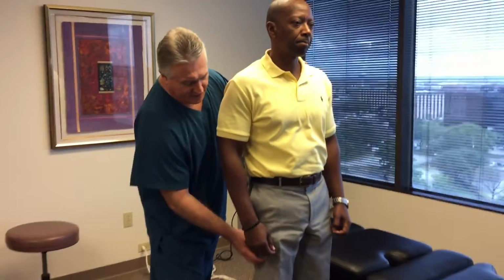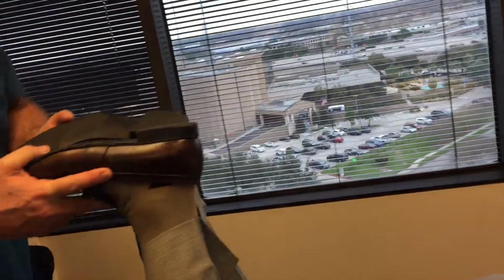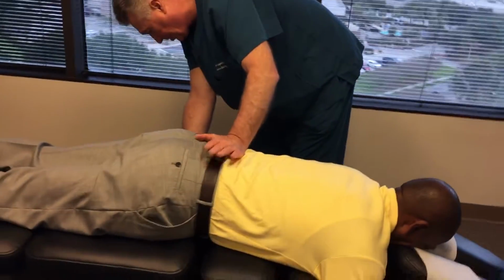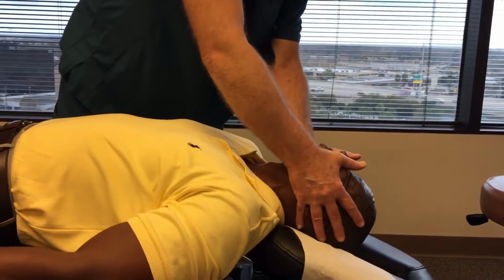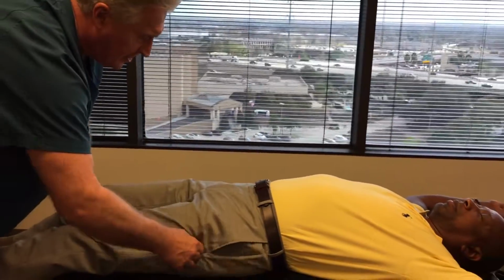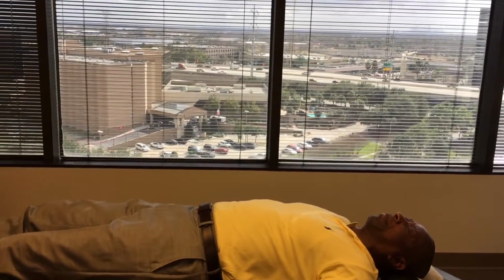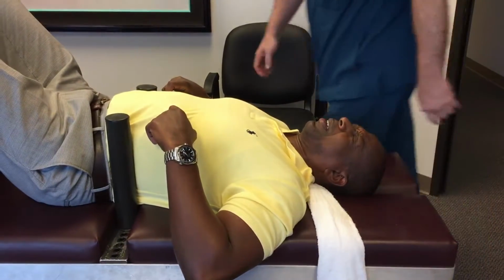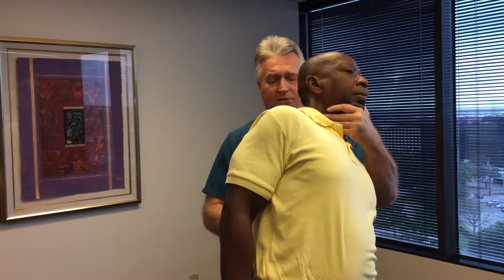Chiropractic adjustment | Find A Chiropractor Near You, Houston Chiropractor Dr Gregory Johnson